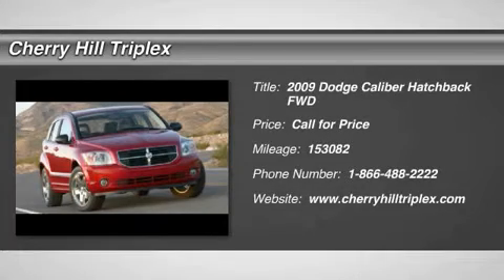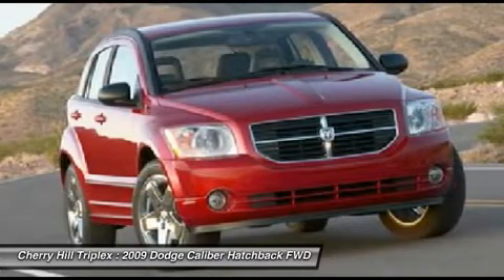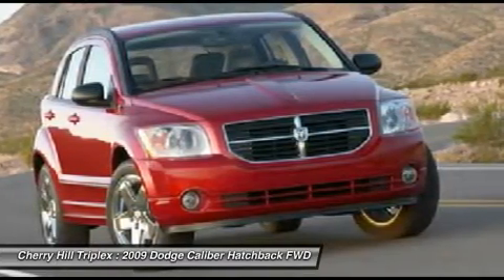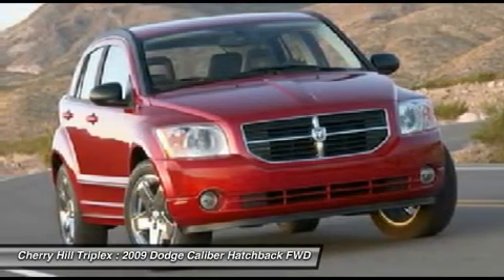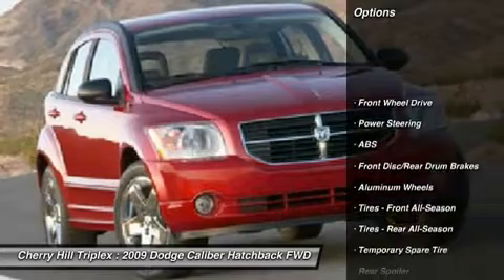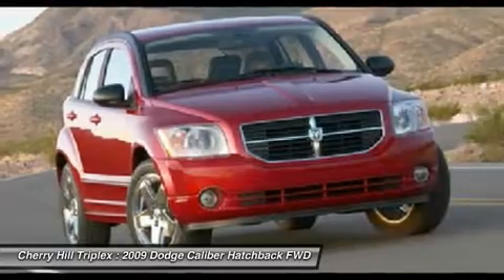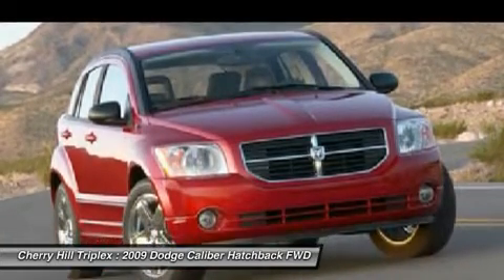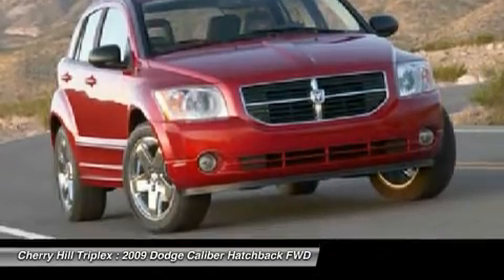2009 DODGE CALIBER Cherry Hill, NJ 12945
2009 DODGE CALIBER Cherry Hill, NJ
Stock# 12945

1803 W. Marlton Pike

Don't miss this 2009 Dodge Caliber. It's equipped with  transmission and features a Blue exterior. With 153082 miles, you'll want to take this car home. Make a great choice today.